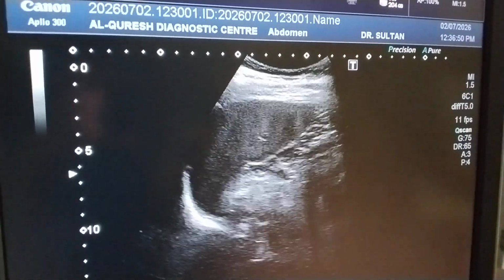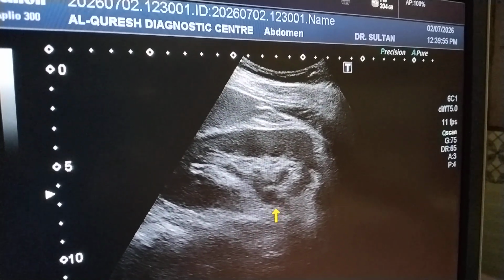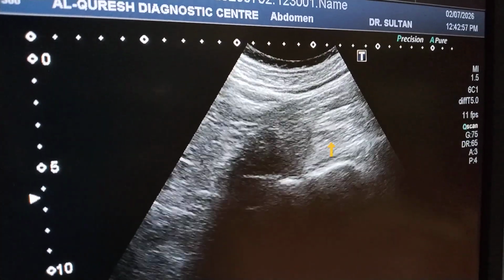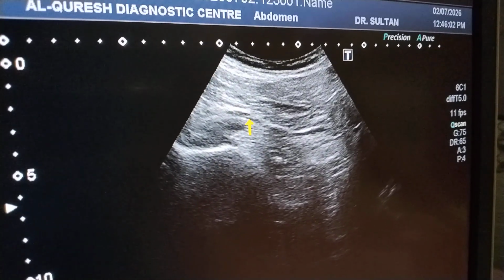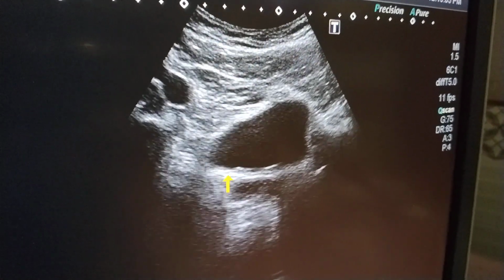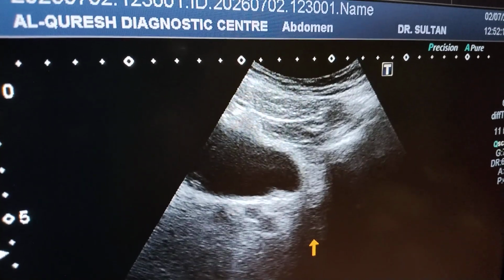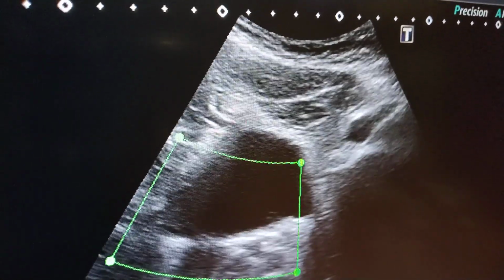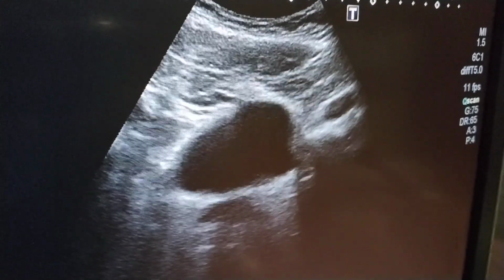HOW TO TRACE LEFT URETER BY ULTRASOUND